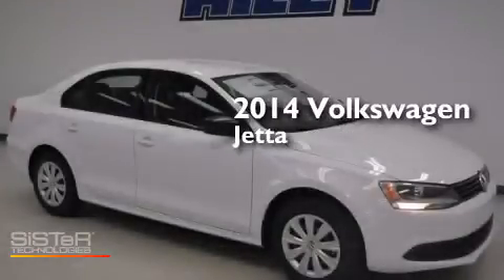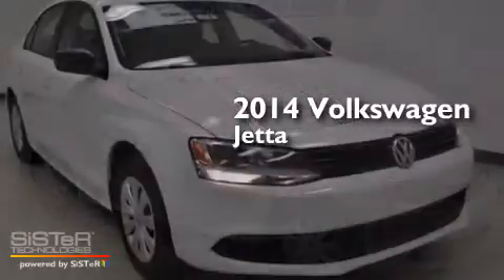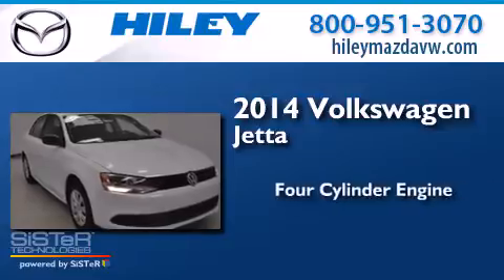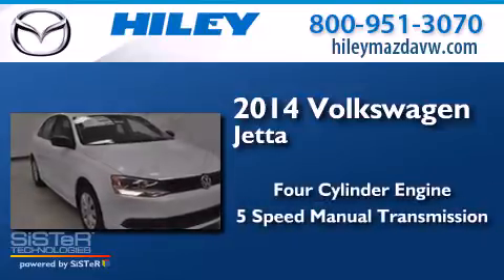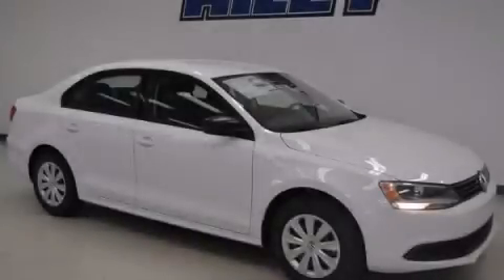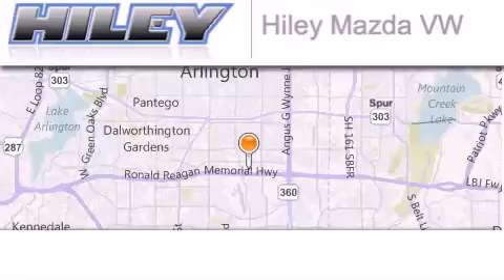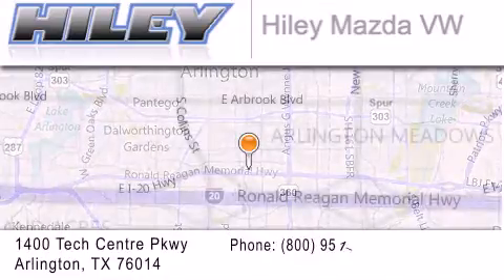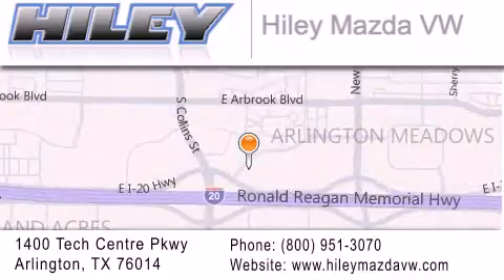2014 Volkswagen Jetta Sedan Arlington TX 76094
We have been honored to serve the Arlington TX area , we promise that your experience at our dealership will exceed your expectations ! Year : 2014 Make : Volkswagen Model : Jetta Sedan Engine : 2 4 cyl. Trans . : 5-Speed Manual Exterior : White Miles : 10 Interior : White Stock : V51596 Hiley Mazda Volkswagen Tech Centre Parkway Arlington , TX 76014